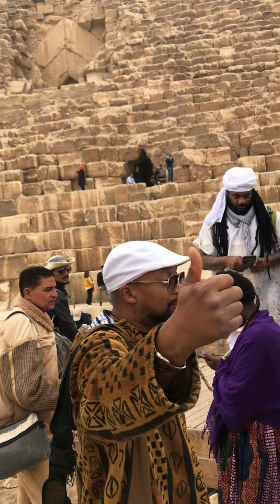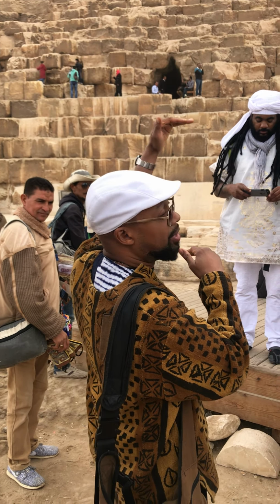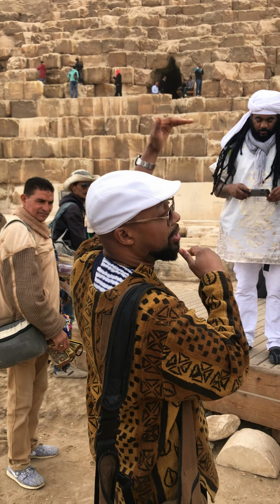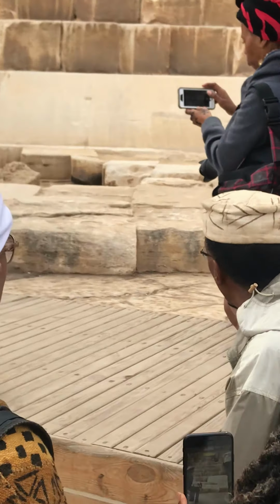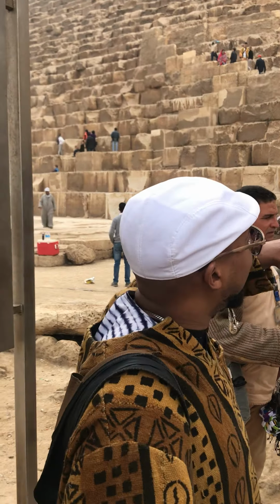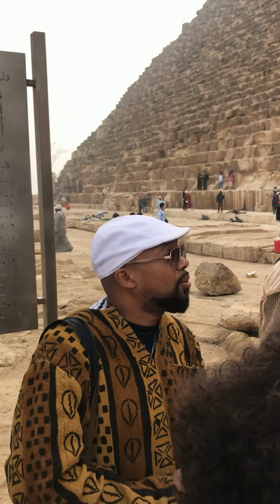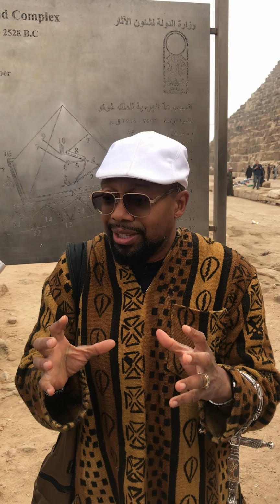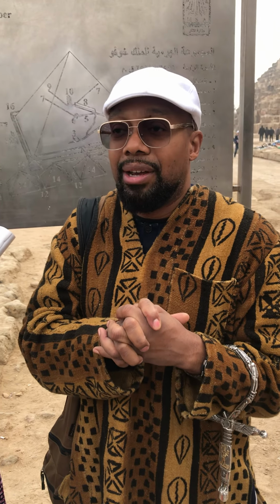Visiting the Great Pyramid with Jabari Osaze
In 2017 Jabari Osaze accompanied our Kemetic Yoga teacher training course on our trip to Kemet.

OR